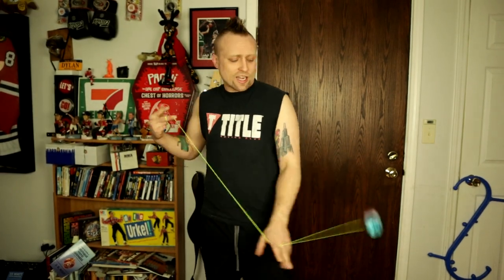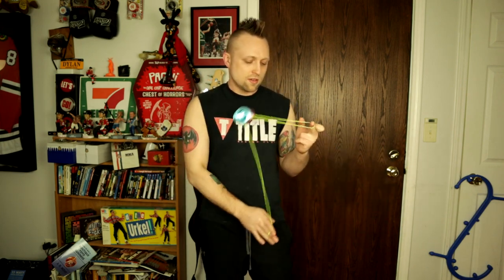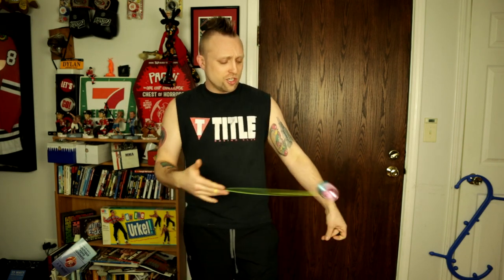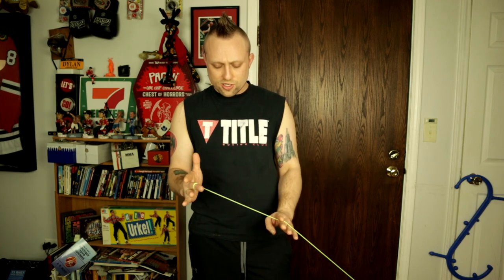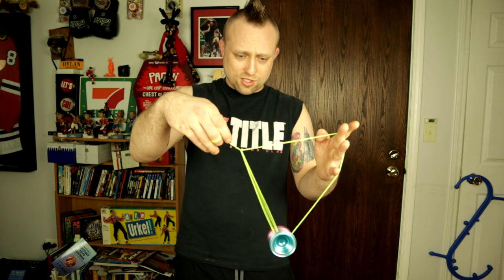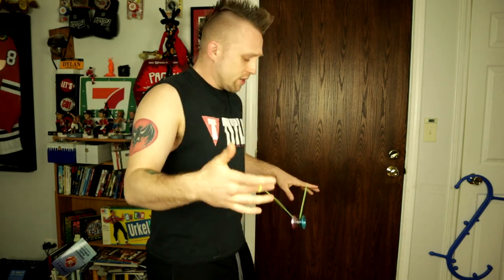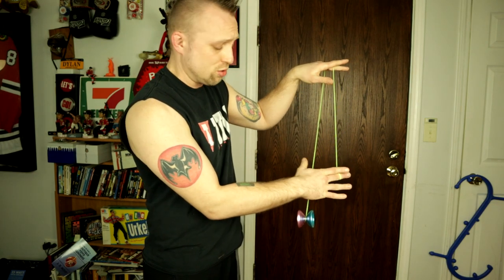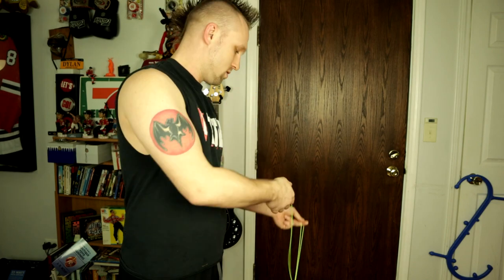Basic Green Triangle YoYo Trick Tutorial. Easy Beginner YoYo Trick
YouTube what is up guys today I got an easy yoyo trick tutorial for you all.  This is the most basic version of green triangle that I know how to do.  The only trick you have to be able to do going into this is trapeze.